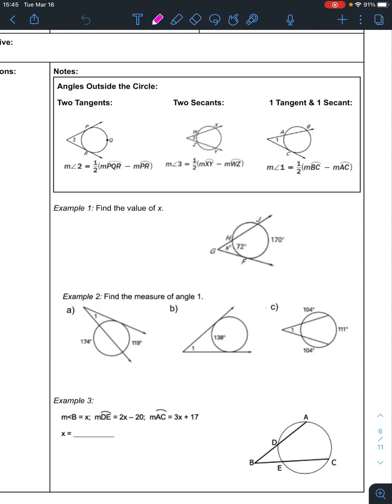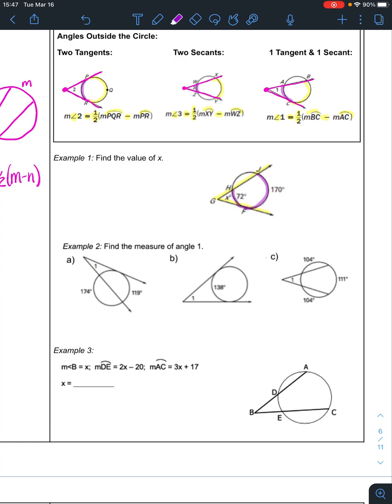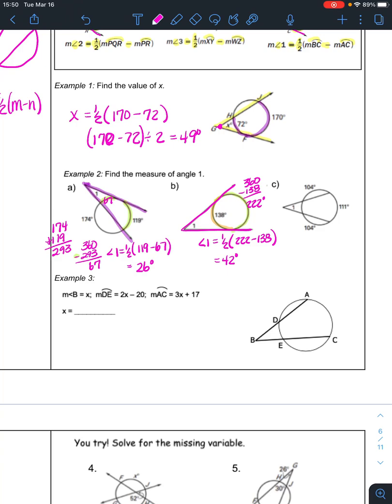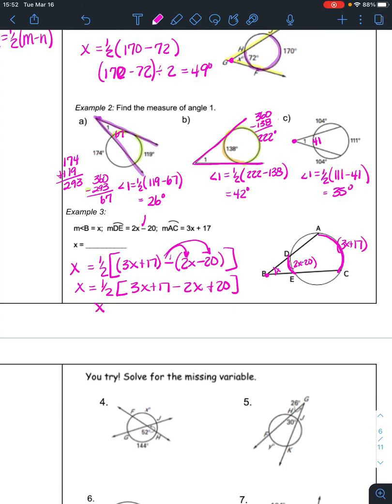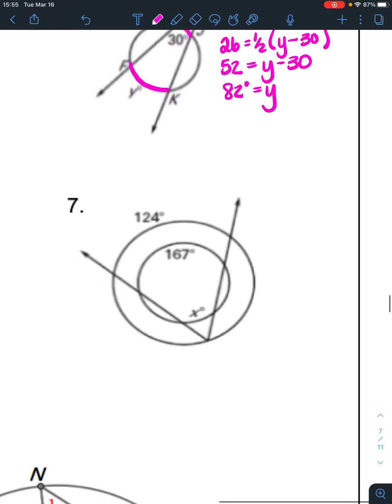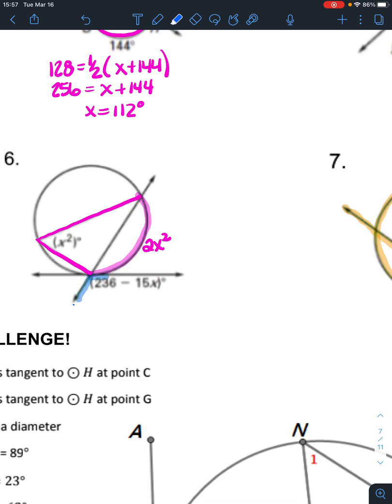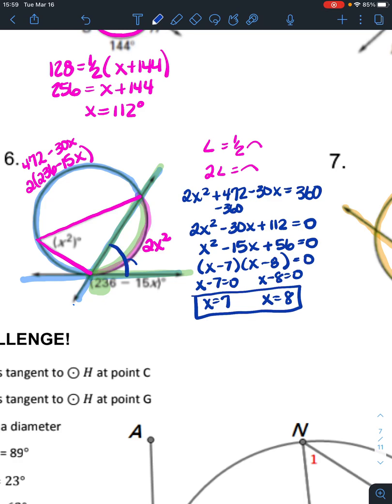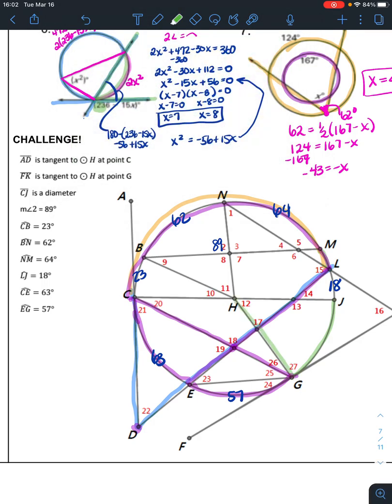Angles created by Secants & Tangents (ADV)